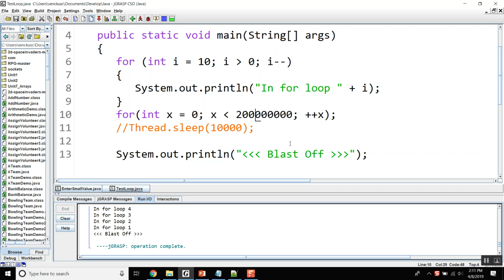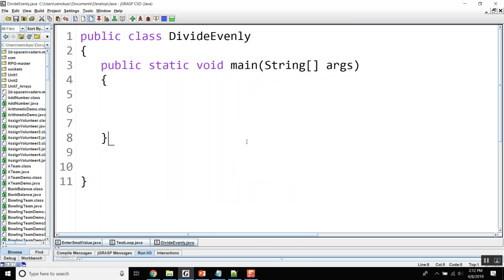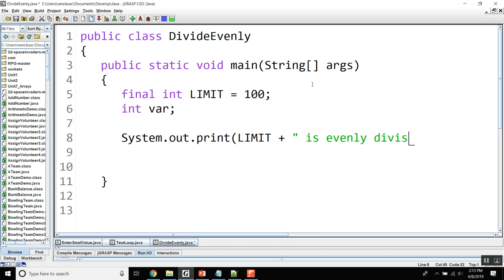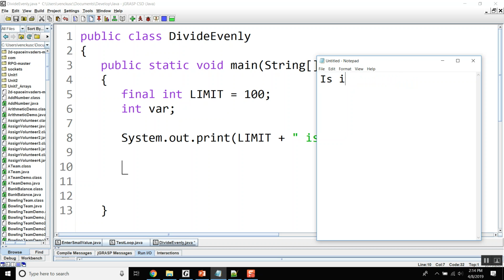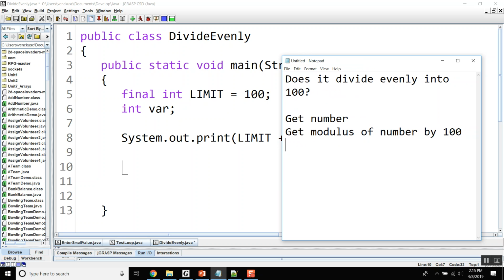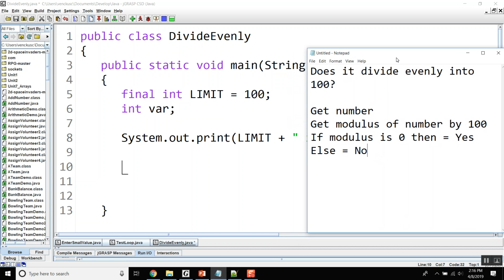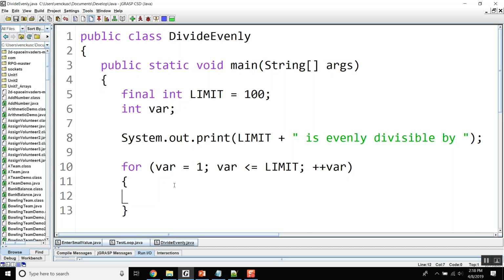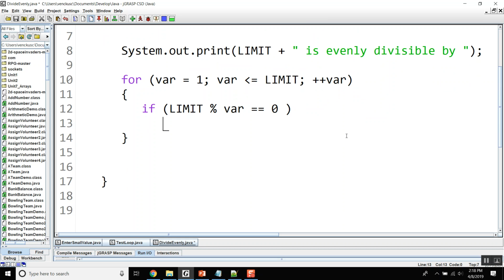JavaProg_4/8/2019 2:24:59 PM